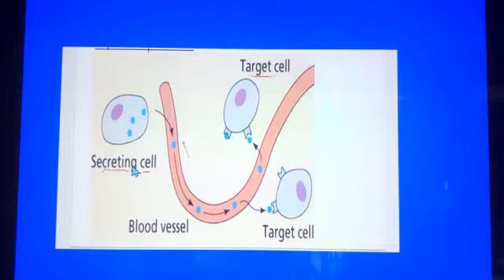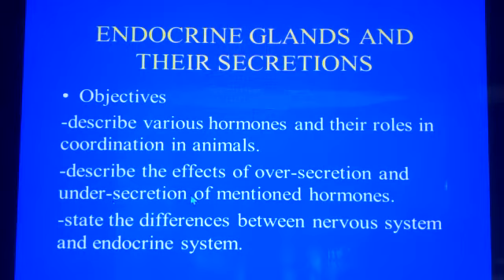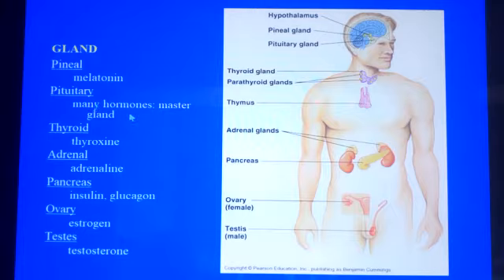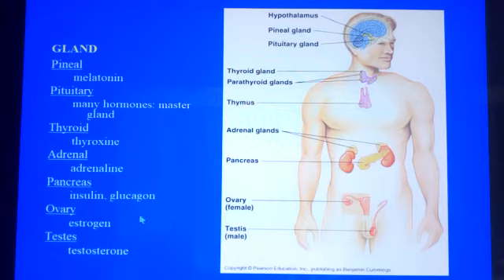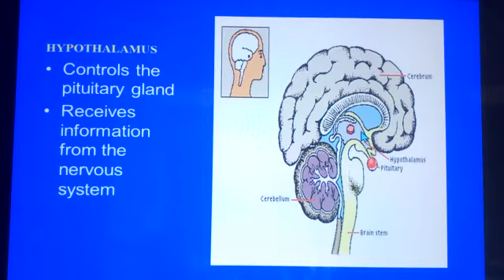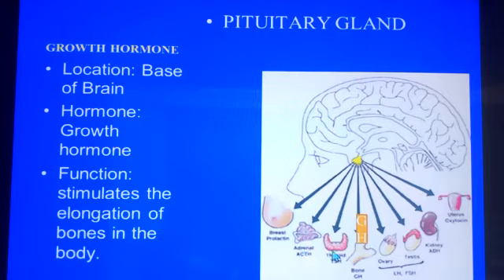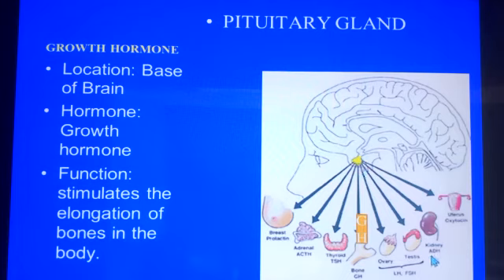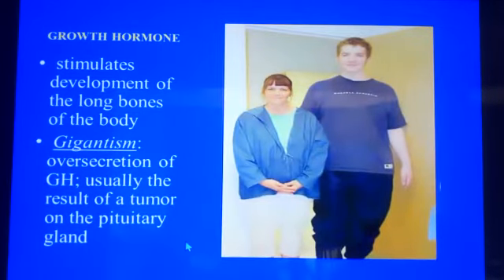Biology : Endocrine Glands & their Secretions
This lesson is a continuation of Endocrine system- Coordination in Animals.